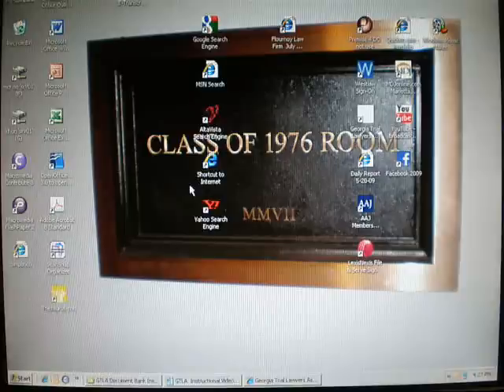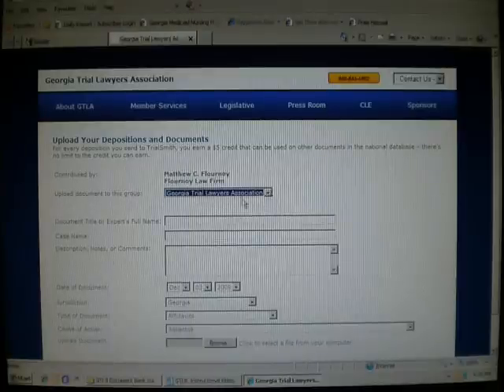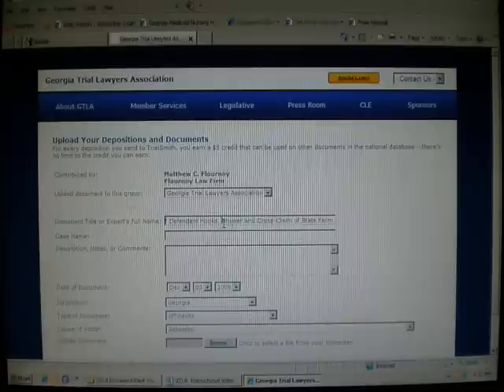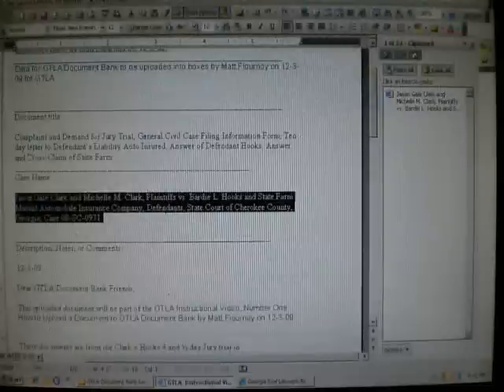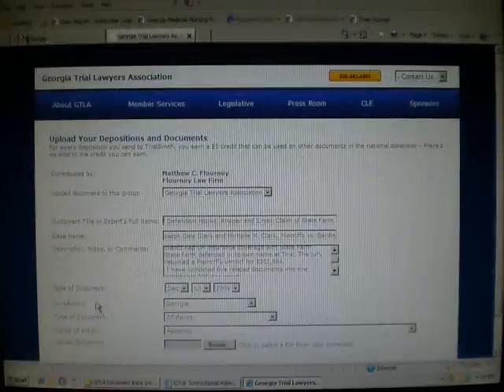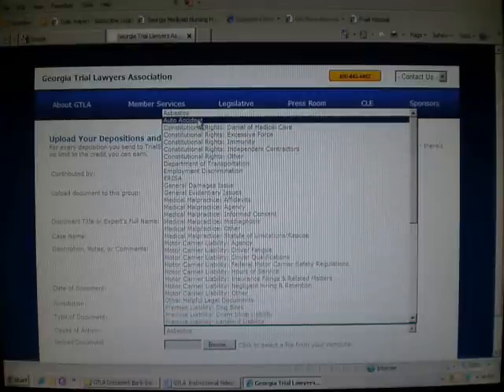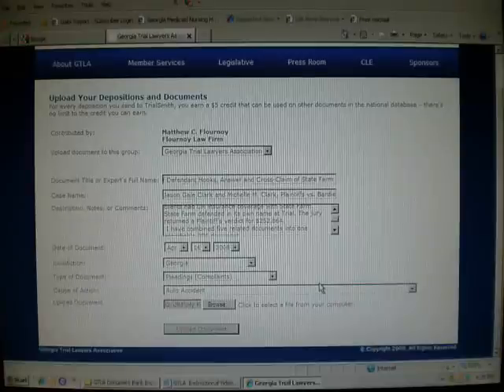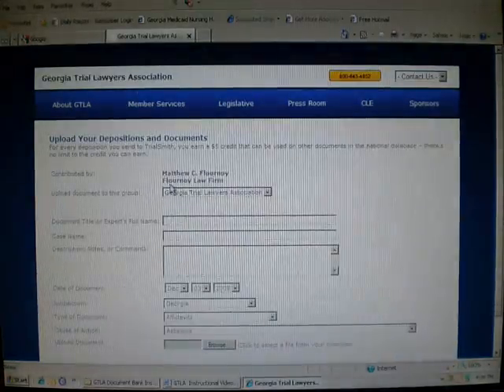GTLA Instructional Video One Mini Movie 12-3-09_0001.wmv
GTLA  Instructional Video Number One:  How to Upload a Document to GTLA Document Bank.
If you are a dues paying member of GTLA this Instructional Video will help you upload documents to the Members Only GTLA Document Bank.
It is written, produced, directed, and acted by Matt Flournoy (AKA Matthew C Flournoy) Regional Vice President of GTLA. Many people advised in the creation of it. They are: Lynn Colston GTLA Executive Director, Jennifer Bustos of TrialSmith of Texas, Chris Clark President of GTLA, and Joanne Flournoy, wonderful wife and energetic co worker in the Flournoy Law Firm  ( AKA Joanne R Flournoy).
While serving on active duty in the US Navy from 1976 to 1981 Matt Flournoy benefited greatly  from the excellent  training provided by the US Navy. GTLA Members need to do the same for each other.
 It is good for GTLA Members  to share their work product with other GTLA Members.
You can contact  Matt Flournoy at the Flournoy Law Firm at 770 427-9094 in Marietta, Georgia.